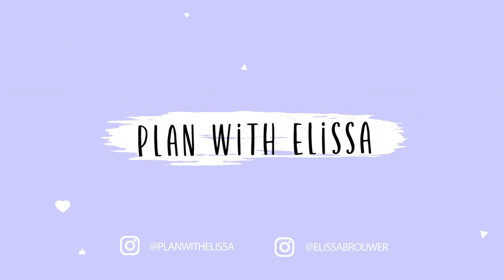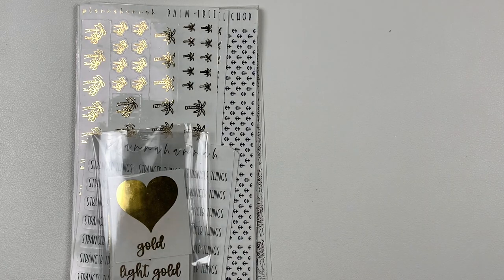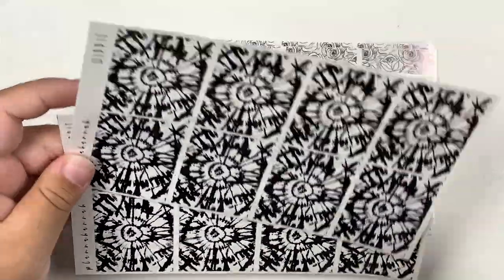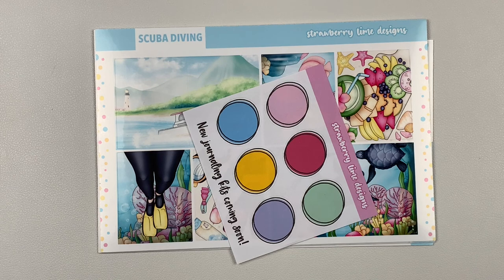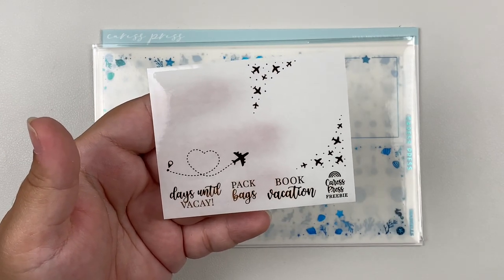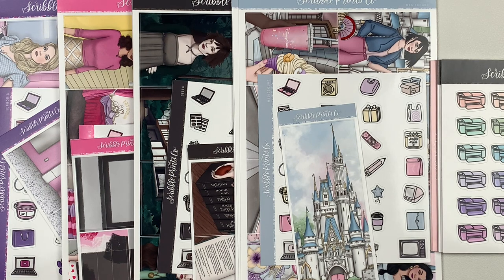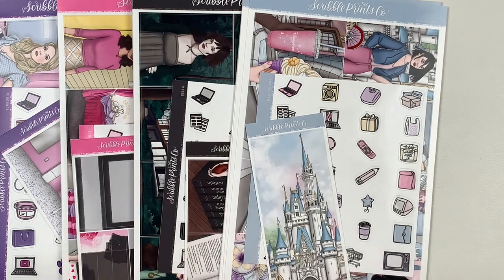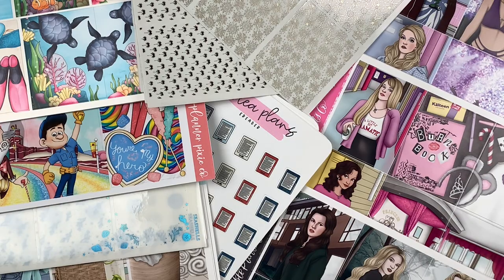Planner Sticker Haul | Ft Carlea Plans, Plannahannah, SPC and more!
EQUIPMENT USED IN VIDEO:
TRIPOD: Arkon
EDITING SOFTWARE: iMovie